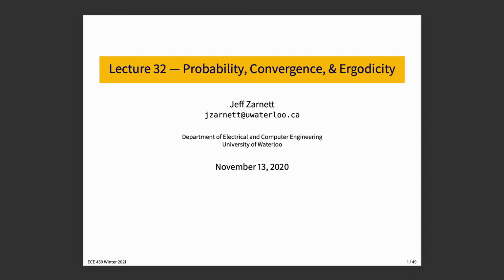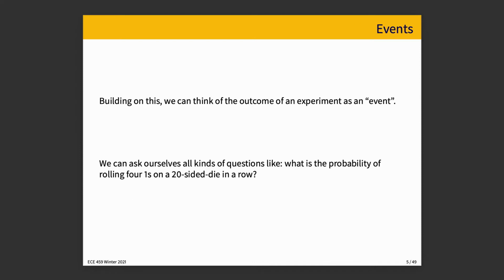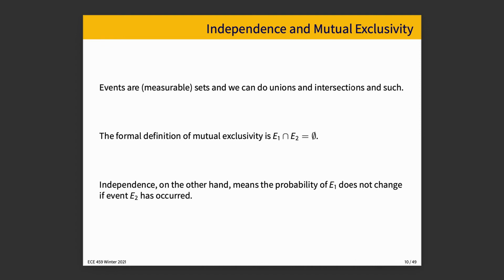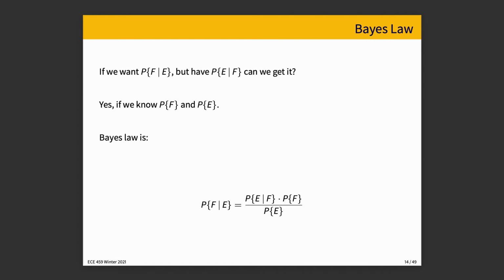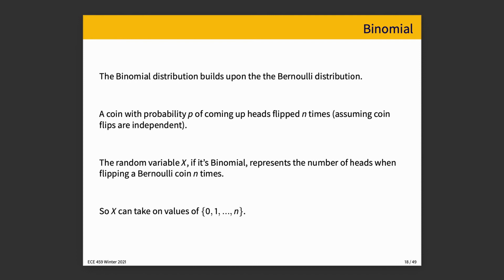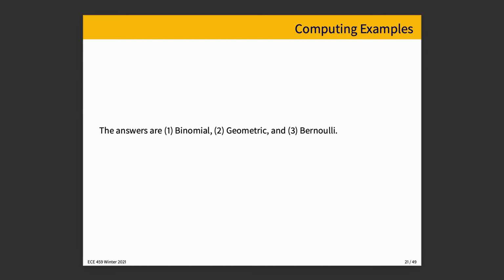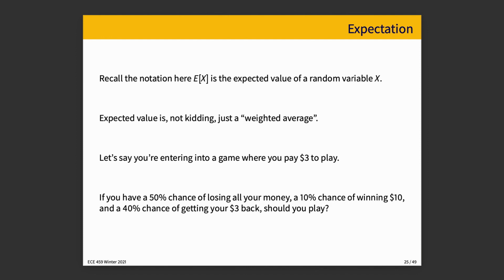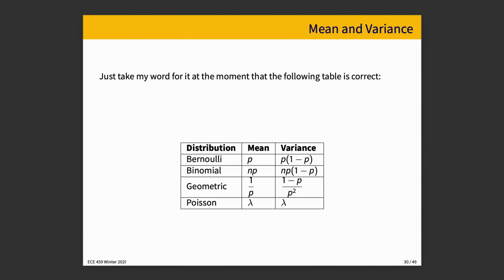ECE 459 Lecture 32: Probability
A comically short review of probability. With apologies to actual stats experts.